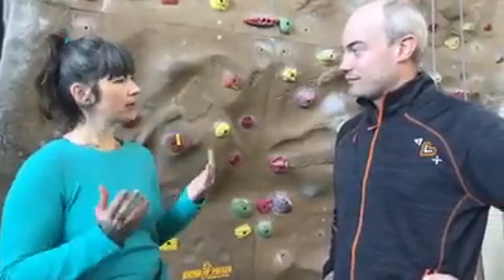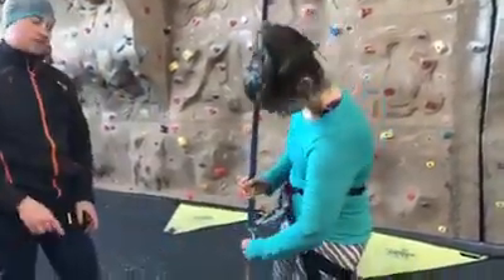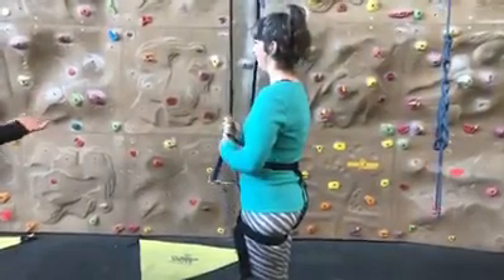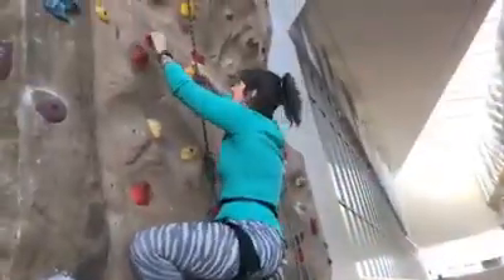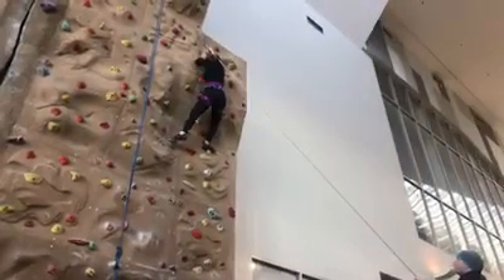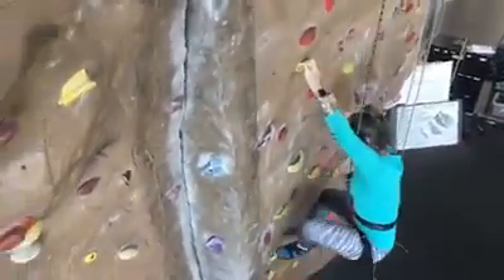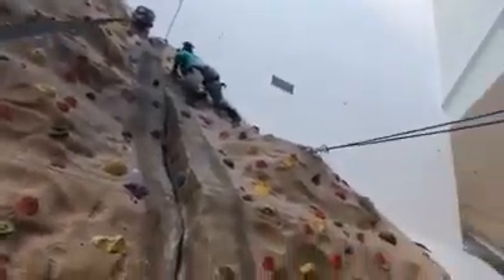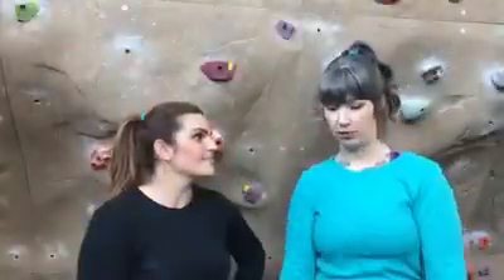Adult Rec Video 8: Climbing Wall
Did your mother always tell you to stop climbing on things? Then you should consider the Climbing Wall at the Rath Eastlink Community Centre. Whether you’re a beginner or wanting to enhance your climbing skill set, you can challenge yourself on the 35ft wall, which happens to be the tallest artificial climbing structure in the Maritimes!

Membership Options:
🧗🏻‍♂️ Monthly
🧗🏻‍♂️ Annually
🧗🏻‍♂️ Family, Individual, Senior & student.
🧗🏻‍♂️ Drop In

and you can get them on Instagram and Facebook as well.